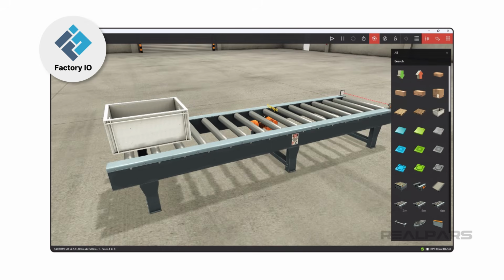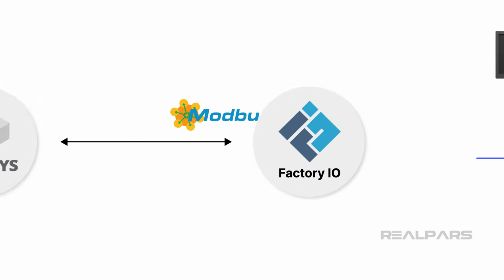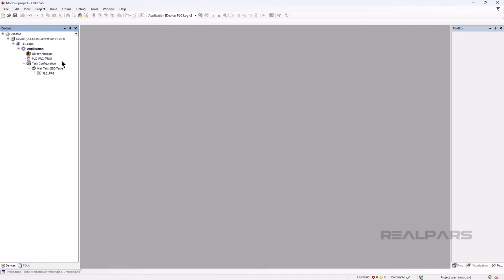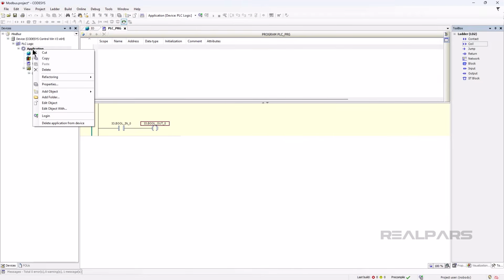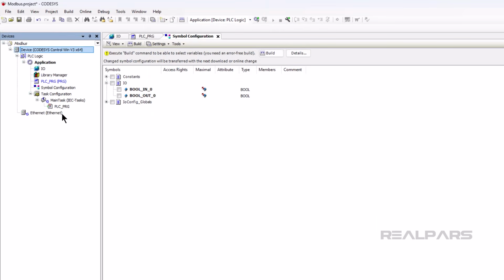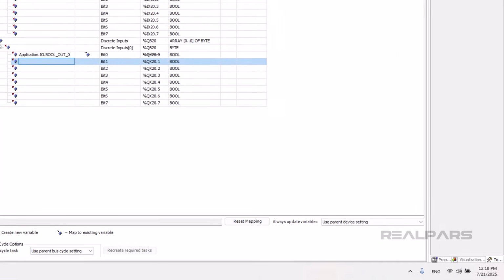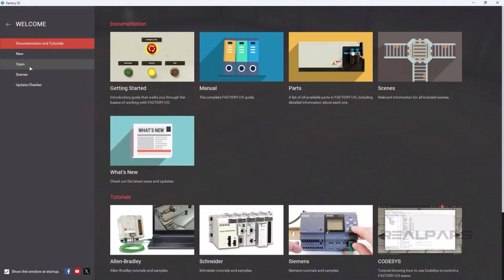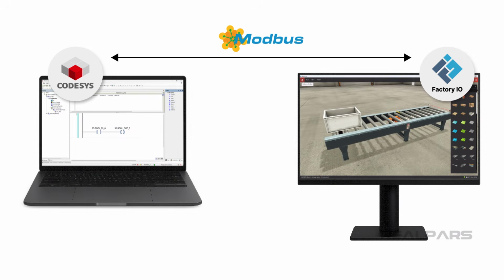How to Connect a CODESYS PLC to Factory IO Using Modbus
⌚Timestamps:
00:00 - Intro
00:49 - CODESYS
01:12 - Factory IO
01:43 - Modbus
02:30 - Create a project and configure variables
02:57 - Write the logic and add Symbol Configuration
03:51 - Configure Modbus communication
05:13 - Download
05:45 - Set up Factory IO
06:25 - Wrap-Up

Learn how to connect a CODESYS PLC to Factory IO using Modbus TCP/IP. This video shows you how to set up a project in CODESYS, enable Modbus communication, and link with Factory IO. Practice your PLC programming skills in a 3D environment without needing expensive hardware.